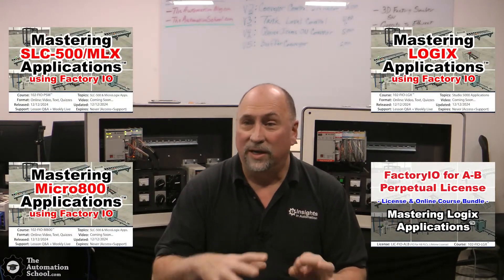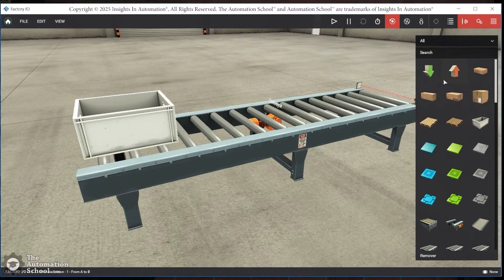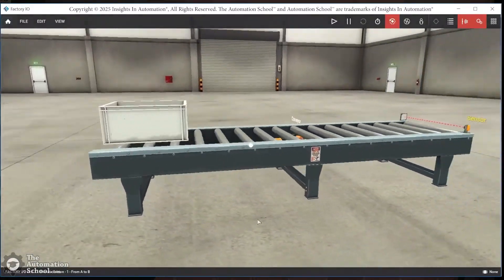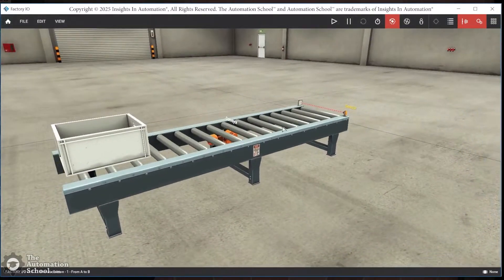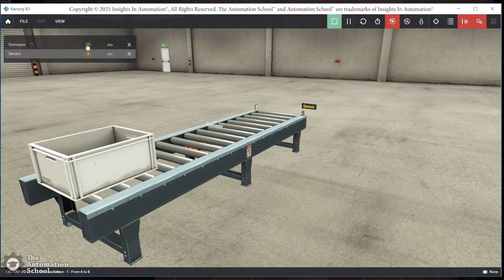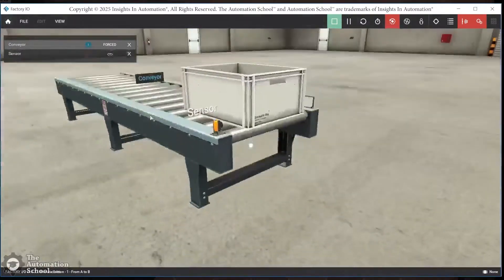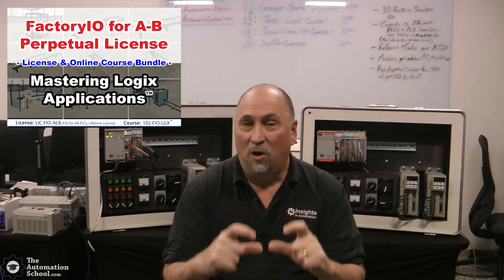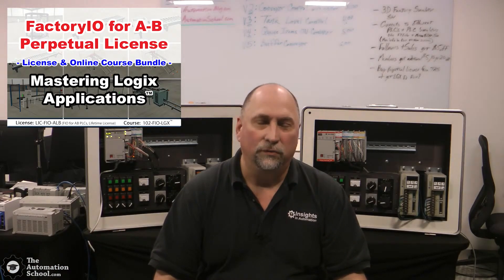Navigating Scenes in Factory I/O (Factory Simulator for PLC Programmers)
Shawn Tierney shares a snippet from a lesson which covers basics of navigation and manual control of the 3D Factory Simulation in his new Factory I/O Courses. Links to courses below (free preview enabled for lessons 1.00 & 2.00):